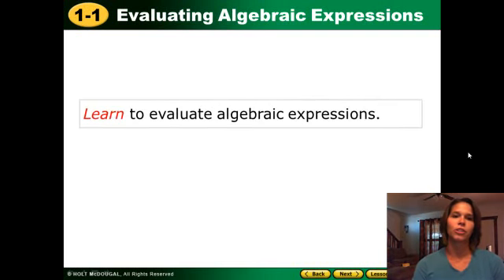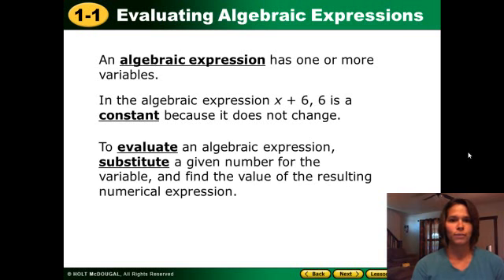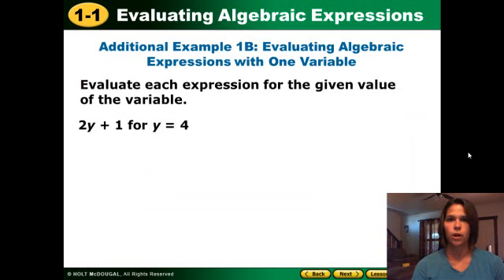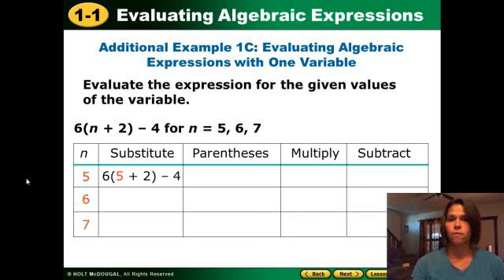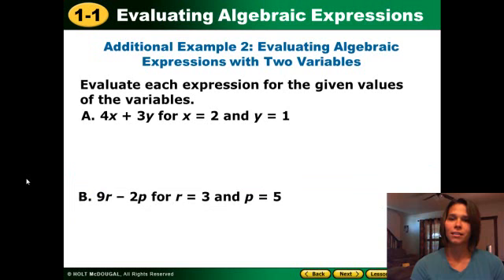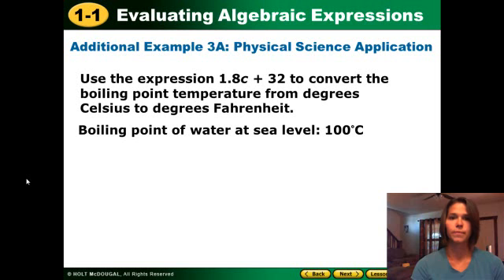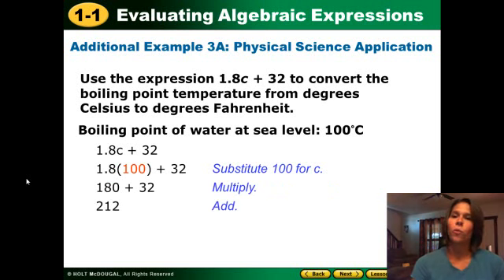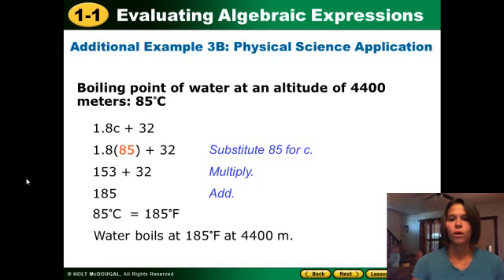Pre Algebra 1 1